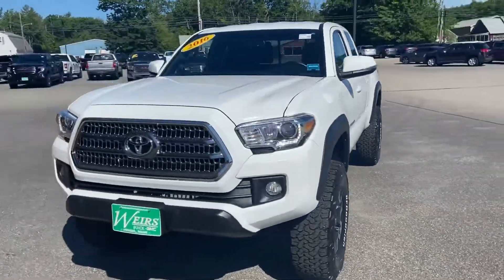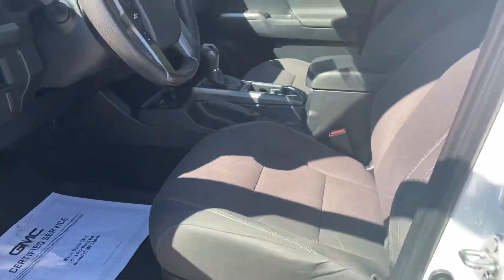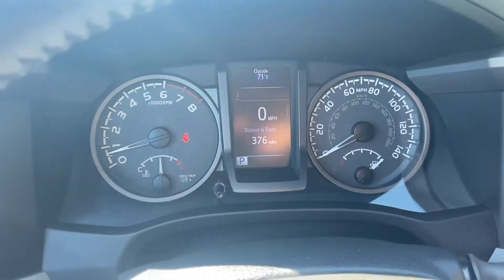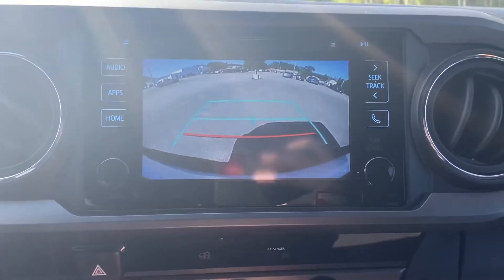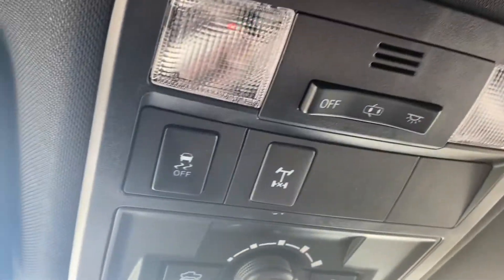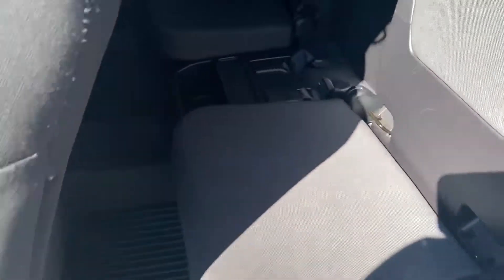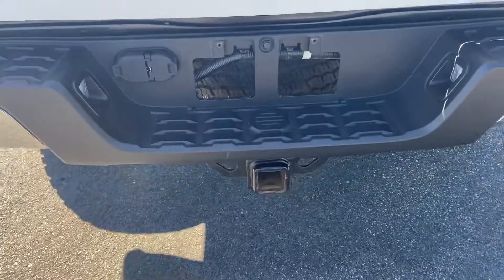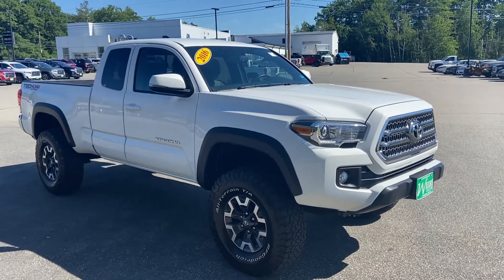2016 Toyota Tacoma TRD 4X4 - G21236C